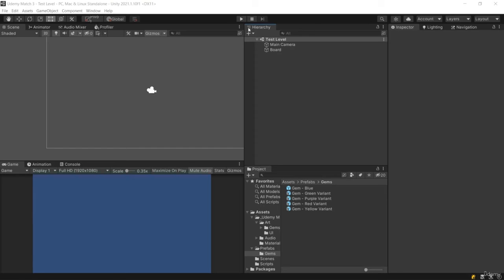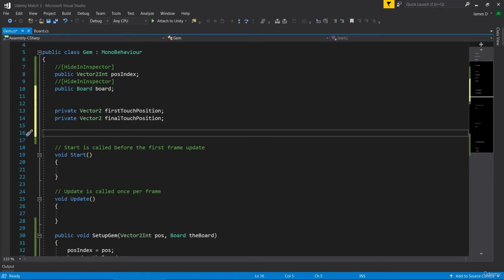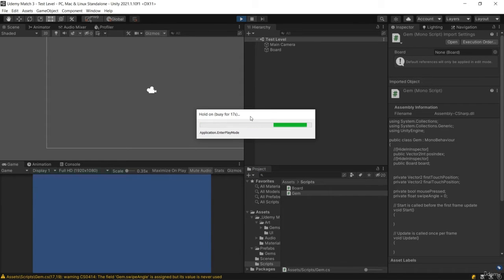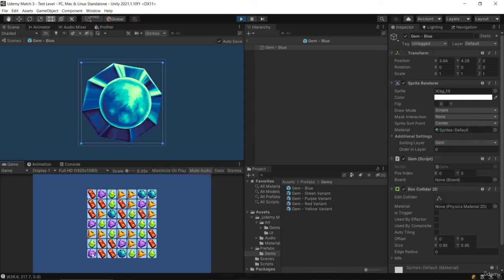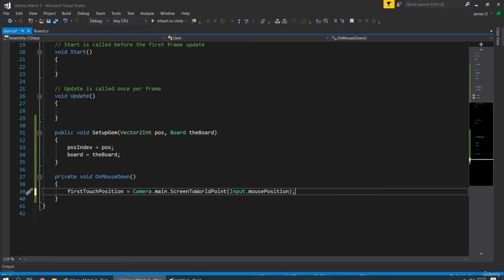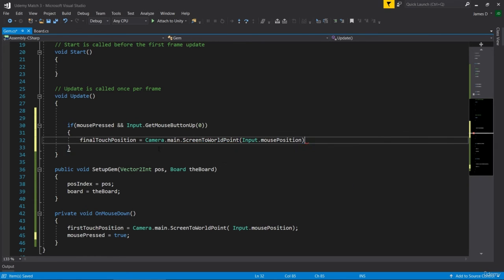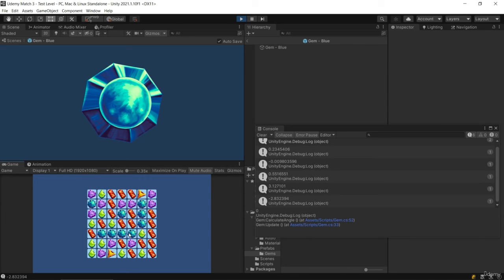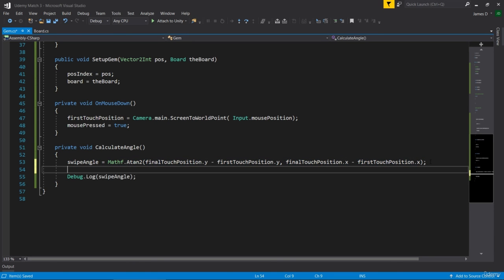001 Swiping Gems